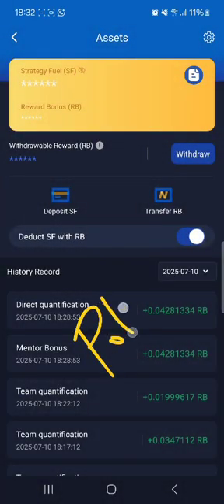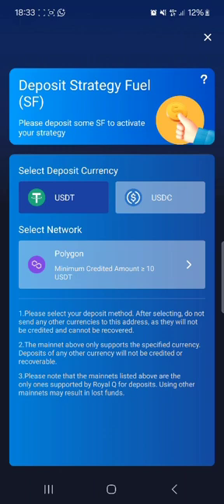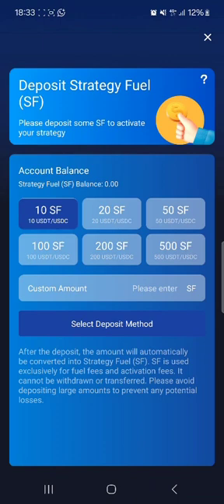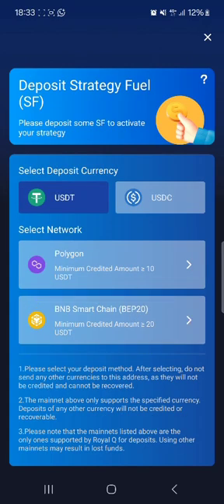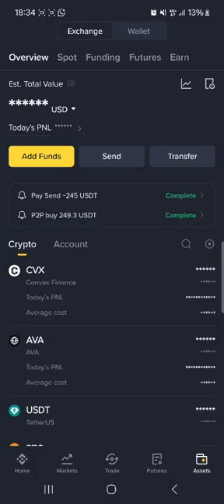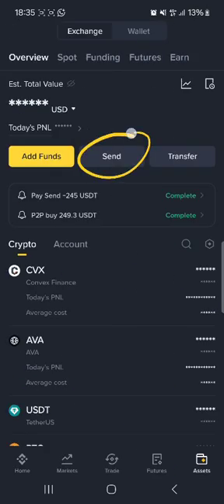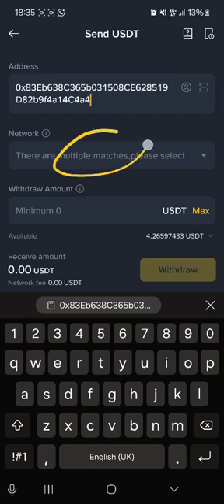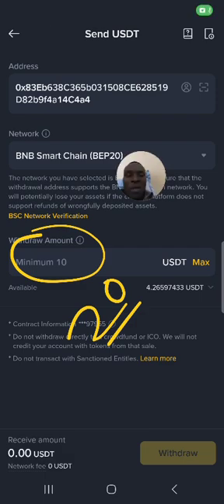NEW DIRECTIONS OF TOP UP FUEL FEE IN ROYAL Q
In this video, we explain the latest and updated method of topping up the fuel fee in the Royal Q trading app. The steps have changed, and this guide will help both new and existing users understand the correct process to ensure uninterrupted automated trading. Follow each step carefully to avoid common mistakes and keep your trading bot running smoothly. This is part of our official education content to support all Royal Q users.